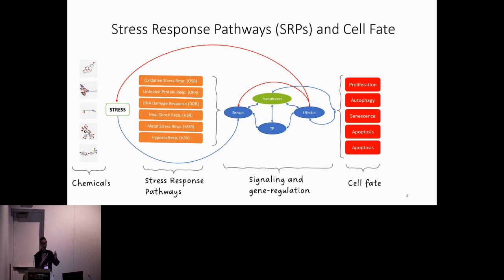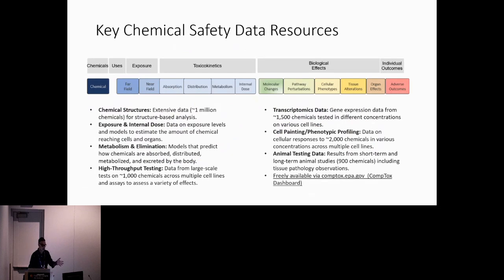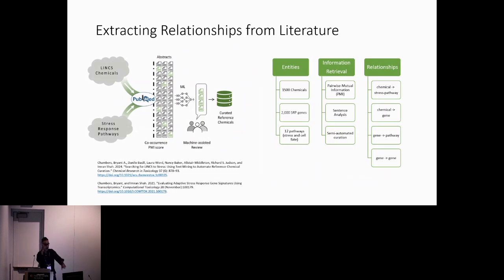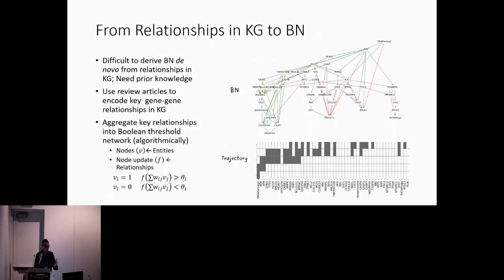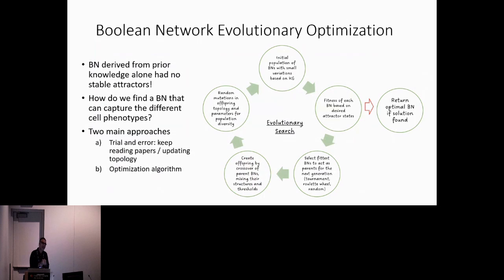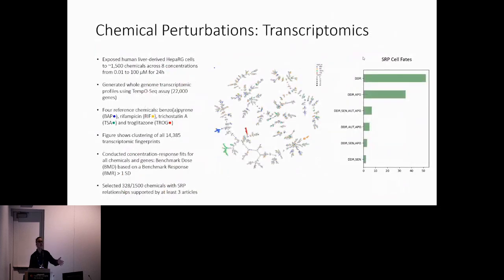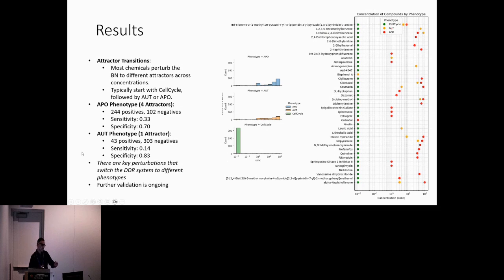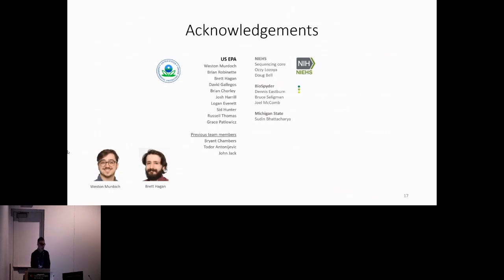Deciphering Cellular Fate Decisions: A Boolean Network Approach... - Imran Shah - SysMod - ISMB 2024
Deciphering Cellular Fate Decisions: A Boolean Network Approach to Stress Response Network Tipping Points - Imran Shah - SysMod - ISMB 2024

Due to technical difficulties this recording is incomplete